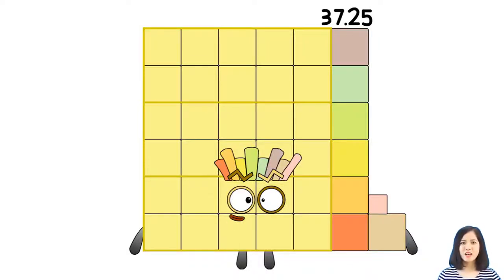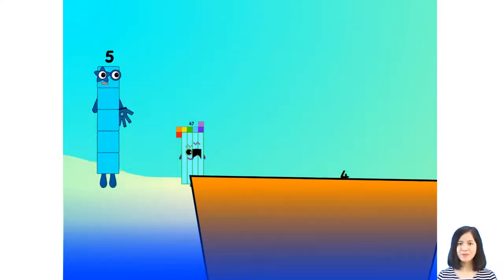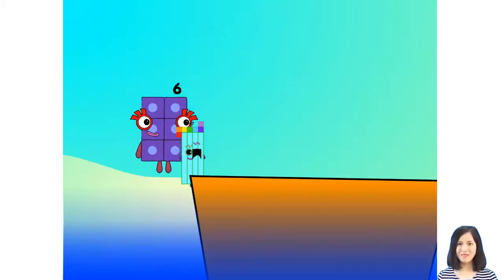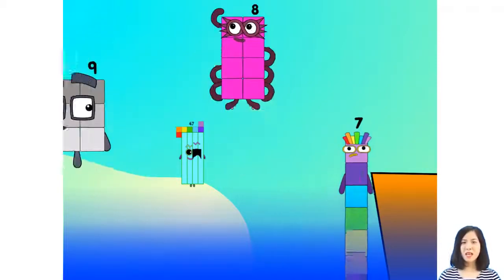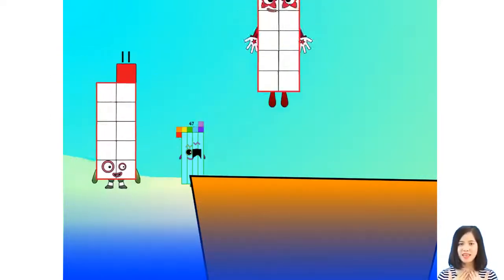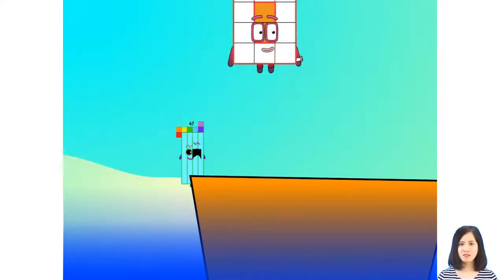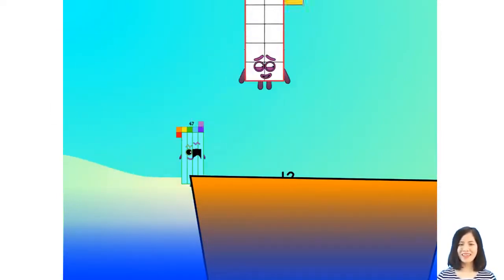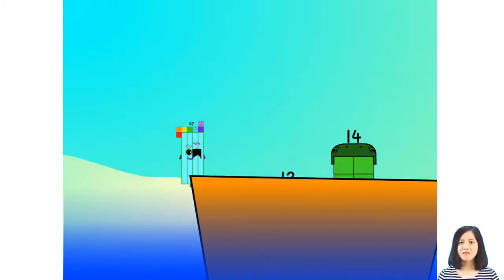Numberblocks Band - Numberblock Piratasthophe!Numberblocks Band Different Moves Part 00